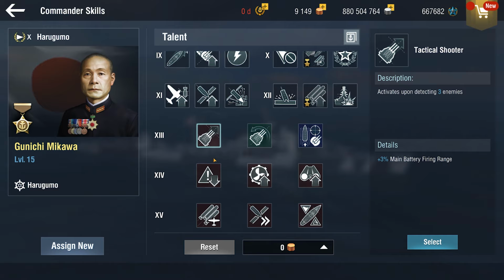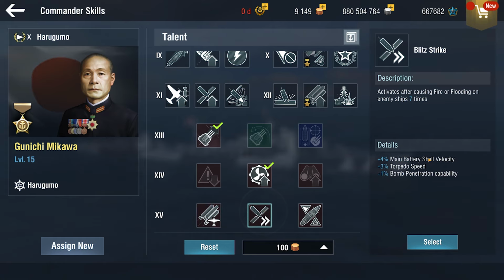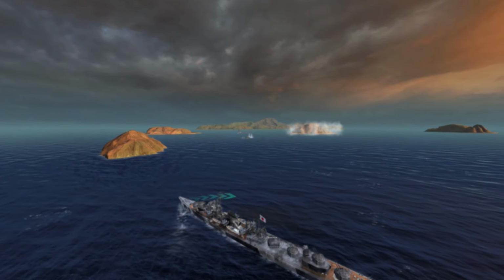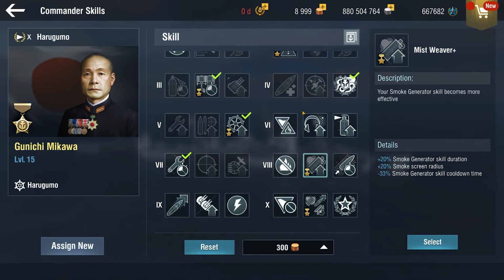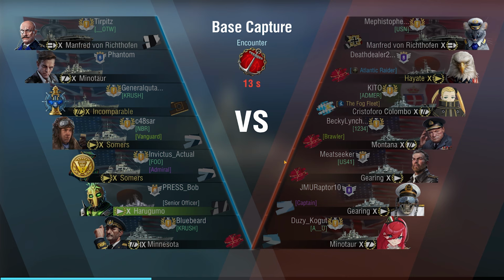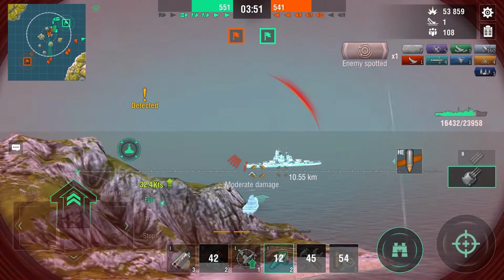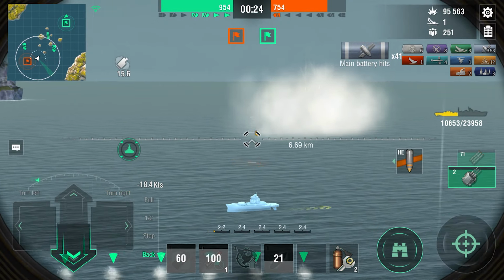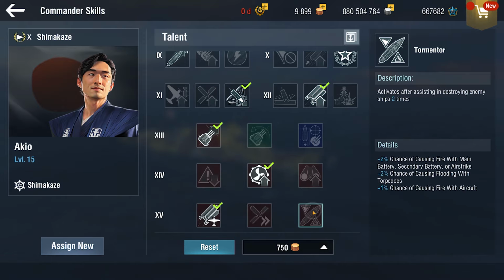Destroyer Commander Talk; Trying To Find Variety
This is something I find to be a bit of an issue in blitz. The new commanders are great, but they are too linear. This short series will try to find the ships, that apply the new commander skills the best. Enjoy the video!

Thank you Team Buck Nutty, you are the GOAT!